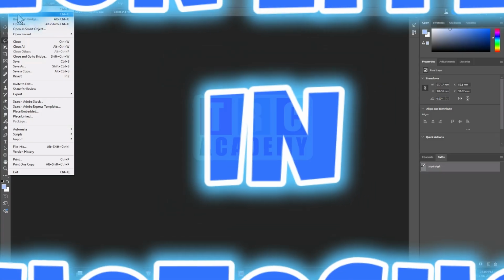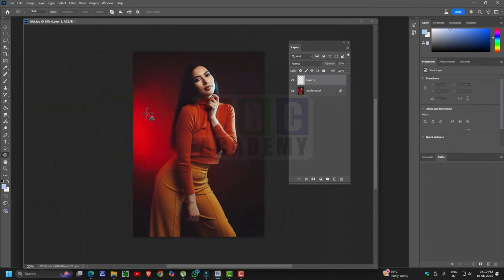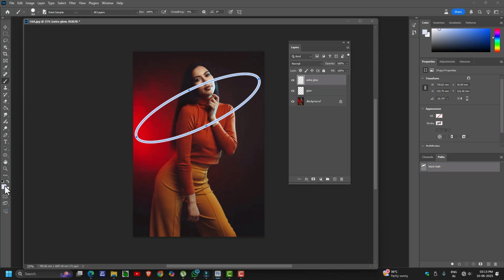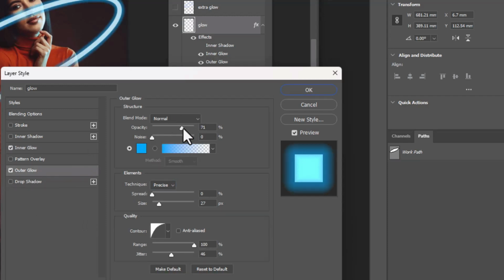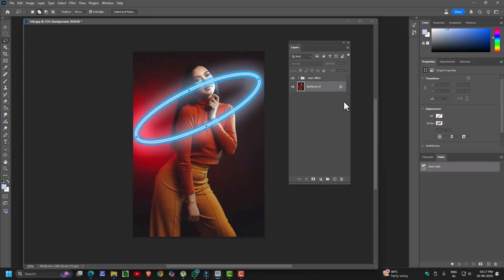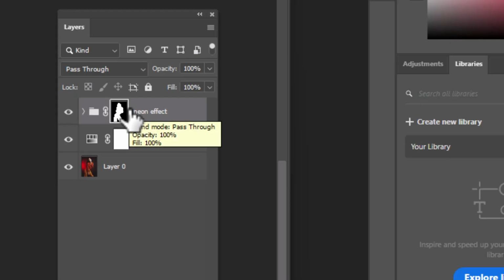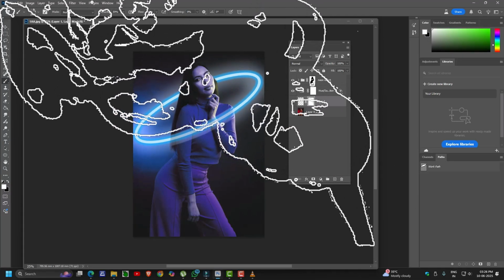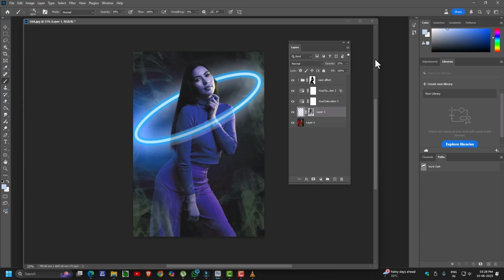NEON EFFECT IN PHOTOSHOP 🪄❤️😍trcacademy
NEON EFFECT IN PHOTOSHOP 🪄❤️😍